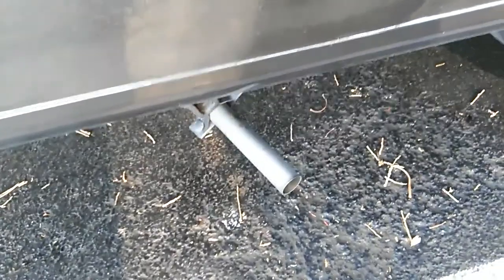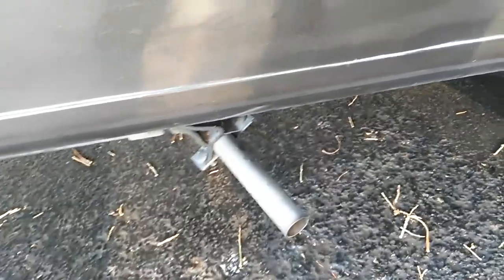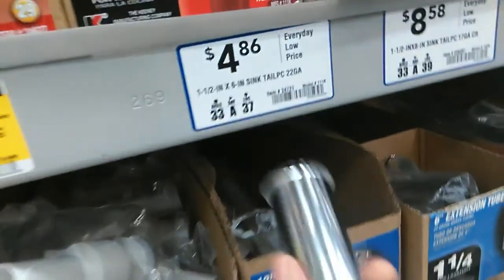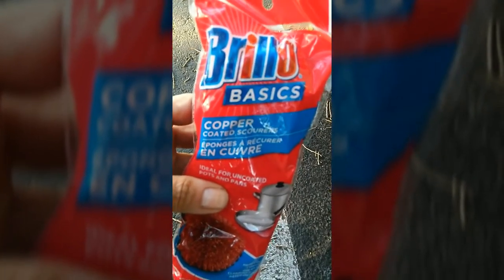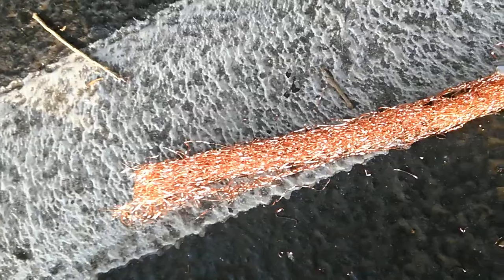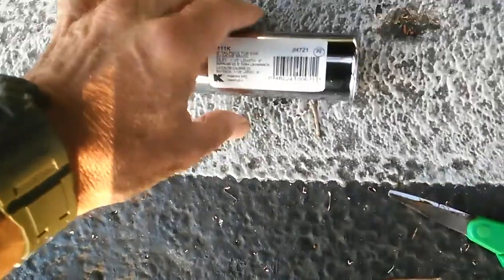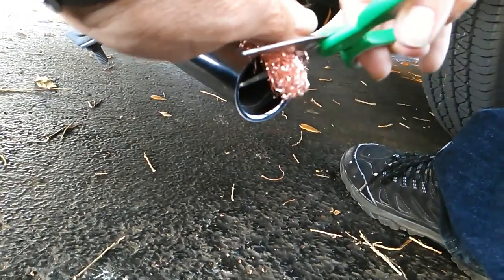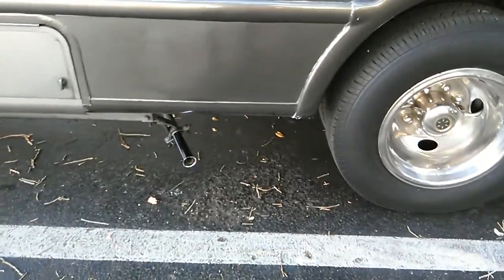Chrome your Onan exhaust pipe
How to chrome your generators exhaust pipe a la cheap. This trick is for most Onan RV generator